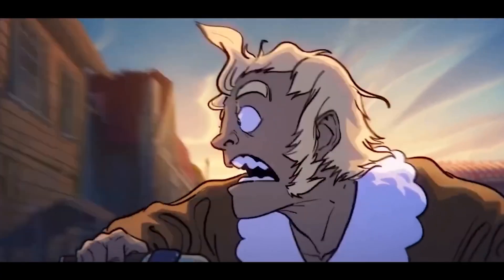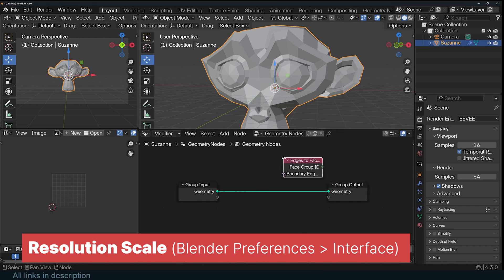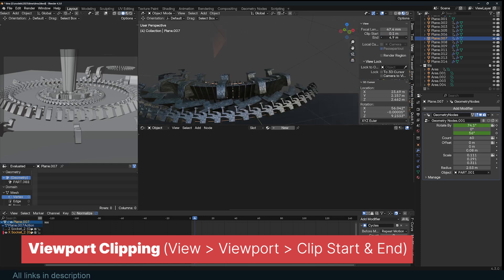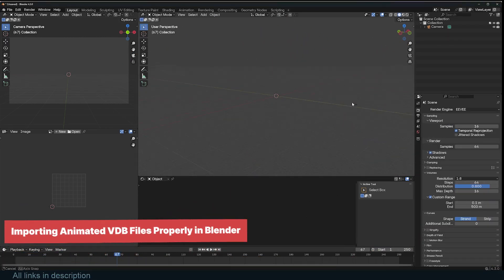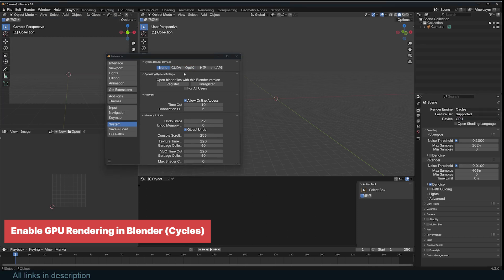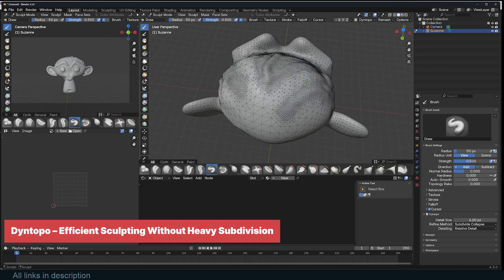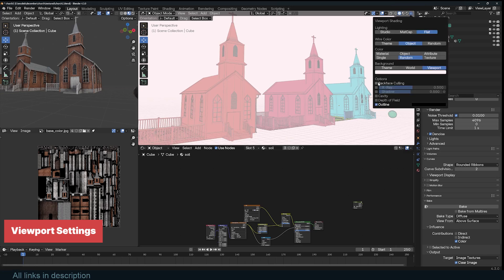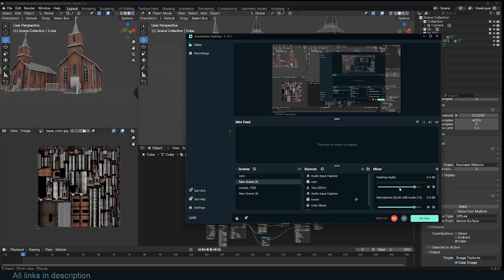Every Important blender Setting in One video